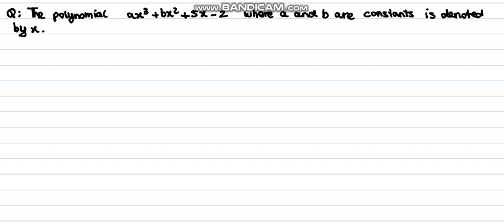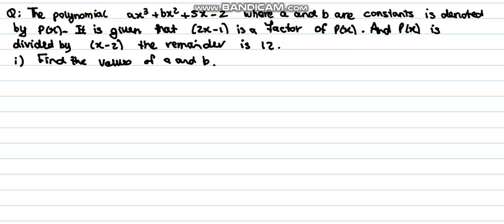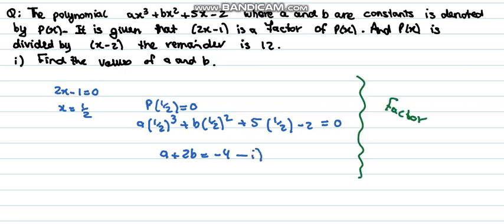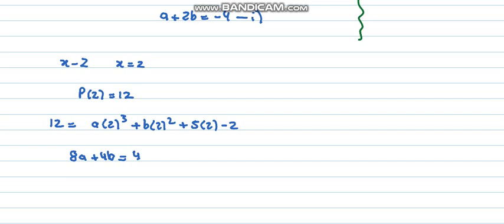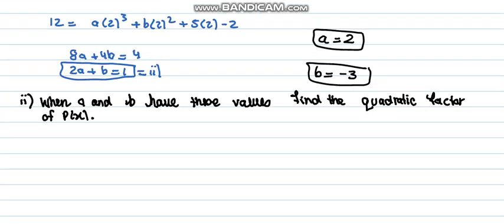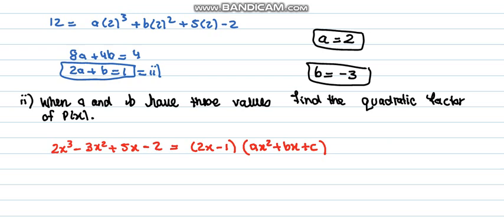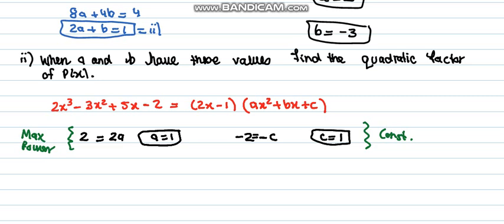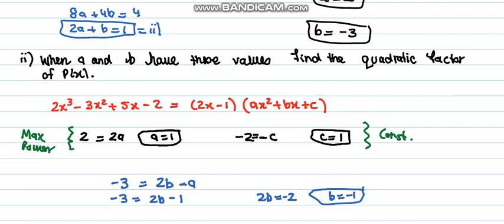A LEVEL MATHEMATICS POLYNOMIALS COMPLETE LECTURE SERIES PART 3